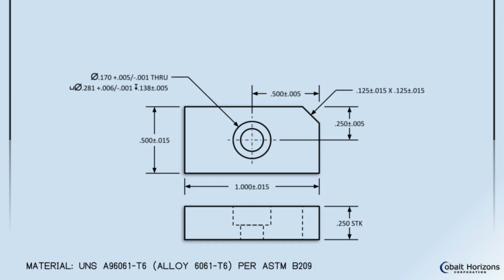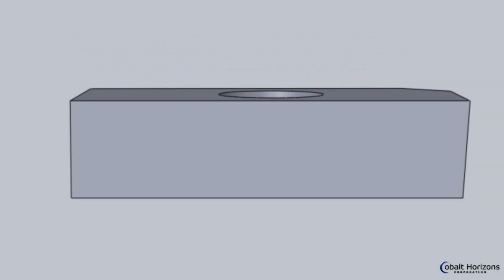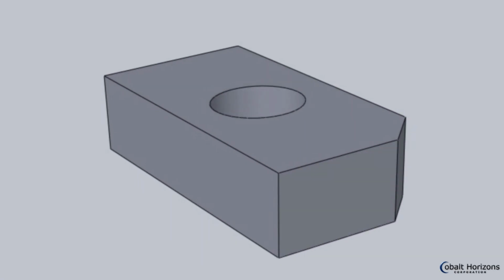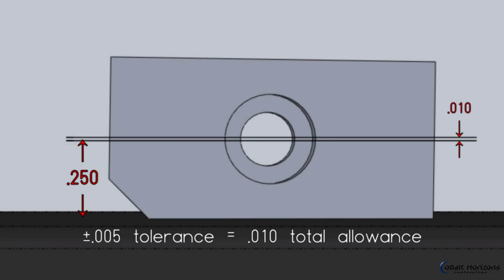The Imperfect Block …issues with Limit Dimensioning (aka why GD&T?)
A common discussion we have with designers and engineers, involved in the creation of mechanical drawings, centers on the question of why functional tolerancing (GD&T) should be used instead of traditional limit (linear) dimensions. This 5 minute video answers that question by examining the issues with limit dimensioning while demonstrating why the American Society of Mechanical Engineers gives strong admonition that the fully defined drawing should be dimensioned using GD&T in the foreword of ASME Y14.5.

Setting your YouTube resolution to watch at maximum 1080p60 is highly recommended. Closed captioning is available as well.